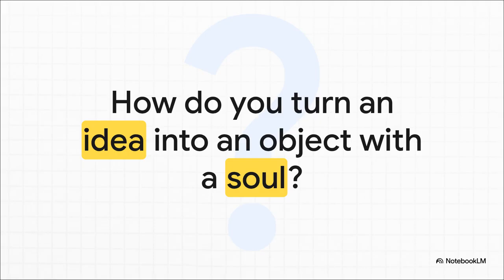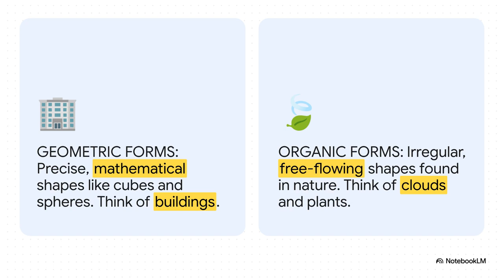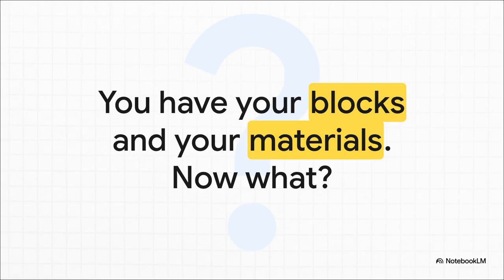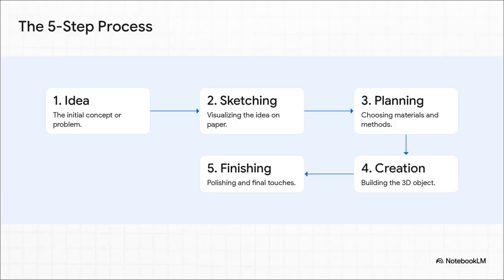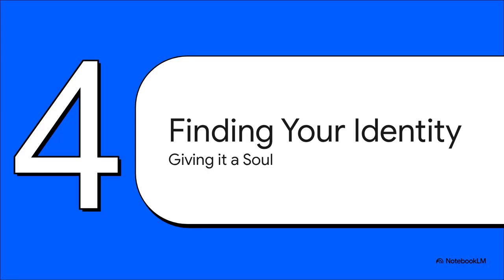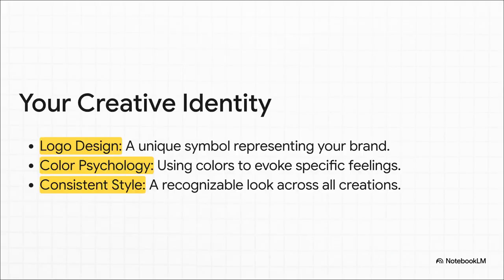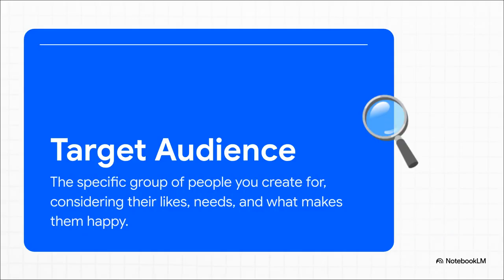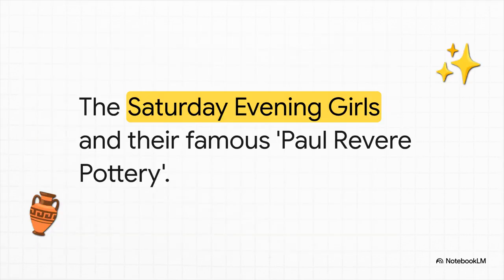Idea to Identity Explained | 3D Design and Innovation Skills | Career Discovery Investigator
Welcome to Idea to Identity: 3D Design | Grade 5–8 Students, an exciting educational lesson designed to help students explore creativity, design thinking, innovation, and 3D design through engaging STEM learning experiences.

In this video, learners will discover how ideas can be transformed into visual designs and creative projects using 3D design principles. Students will explore the design process, problem-solving strategies, creativity, planning, and innovation while learning how designers bring concepts to life.

Through interactive examples and hands-on design concepts, this lesson encourages future-ready skills such as critical thinking, creativity, communication, collaboration, and digital literacy. Students will build confidence while learning how design can be used to solve problems, express ideas, and create meaningful solutions.

In this lesson, students will:

Learn the fundamentals of 3D design and design thinking
Build creativity and innovation skills
Develop problem-solving and planning abilities
Strengthen critical thinking and communication skills
Explore STEM concepts through creative design projects

Perfect for classrooms, homeschooling, STEM programs, makerspaces, and Grade 5–8 students interested in design, technology, creativity, and future-ready learning.